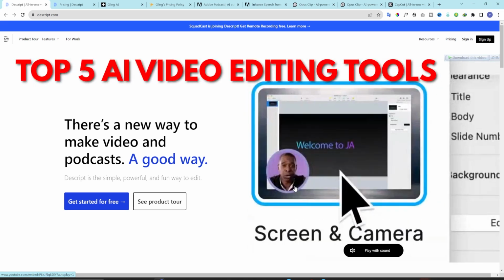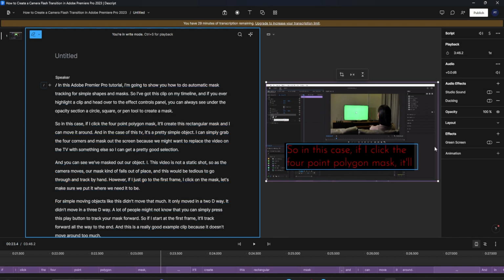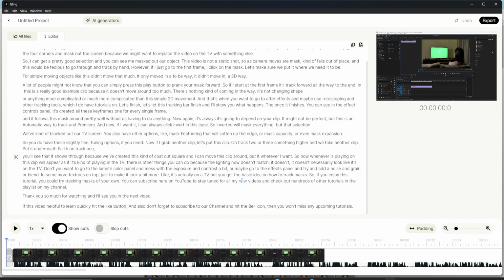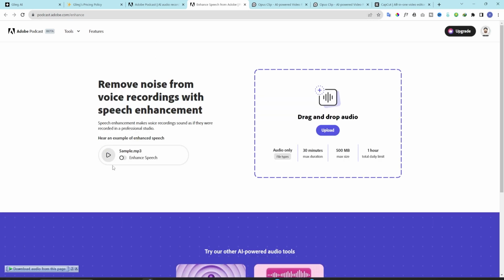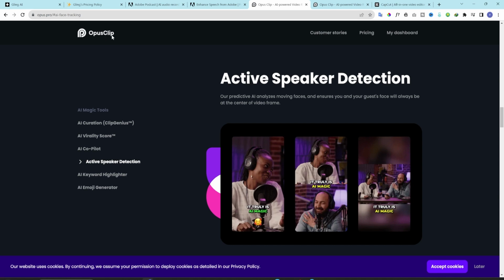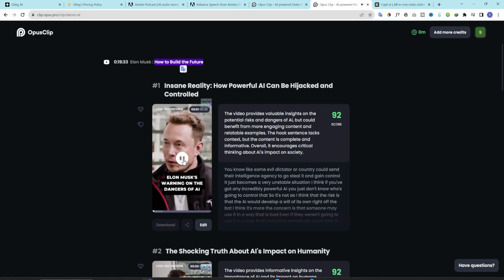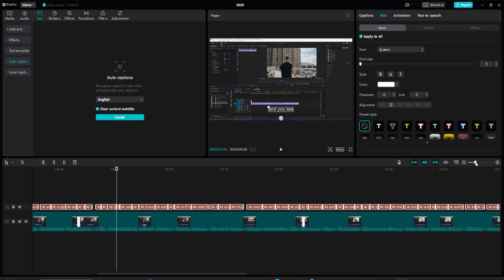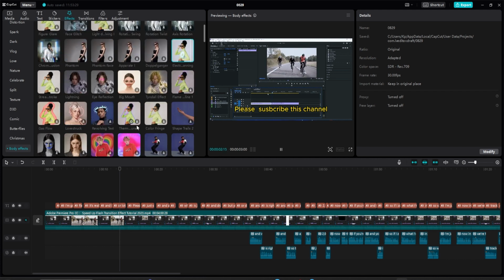Top 5 AI Video Editors We Recommend! | AI Video Editing Tools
Top 5 AI Video Editing Tools We Recommend 2023 | AI Models

Discover the top 5 AI video editing tools that are a must-try in 2023! Dive into the future of video editing with these cutting-edge solutions that will transform your content creation process. From seamless editing to stunning effects, these tools have got you covered. Stay ahead of the curve and revolutionize your video production game with our recommendations.

00:35 - Descript
02:58  - Gling
06:37 - Adobe Podcast Vocal Enhancer
09:22 - Opusclip
12:48 - Capcut